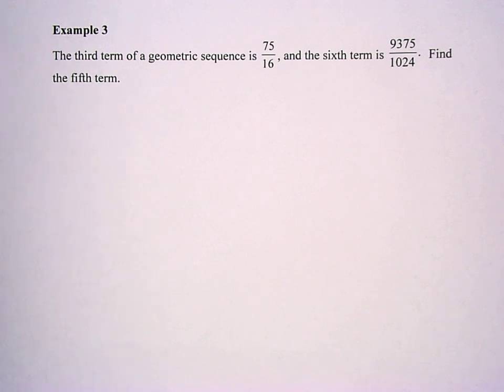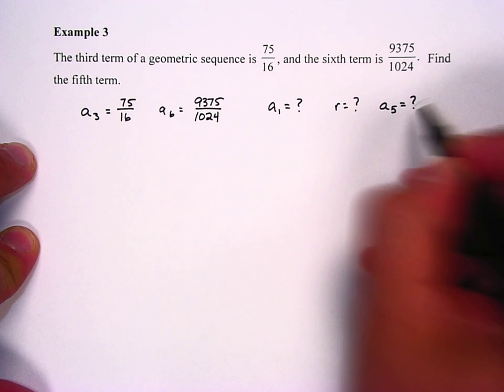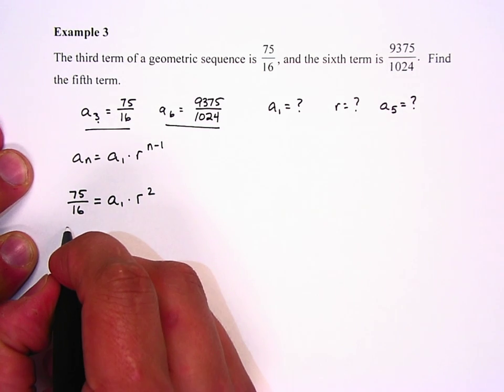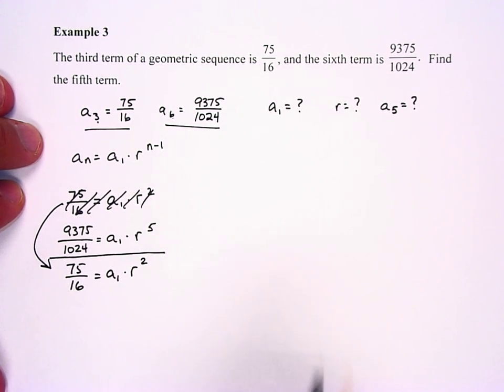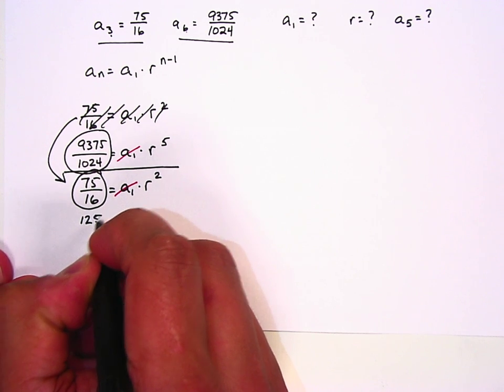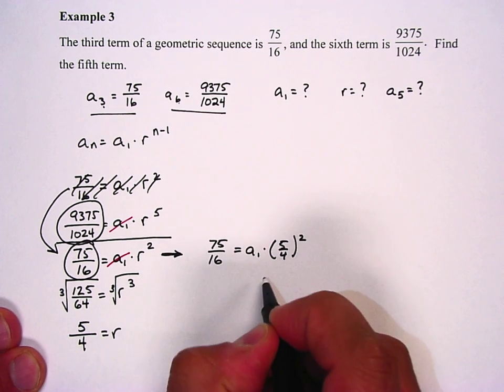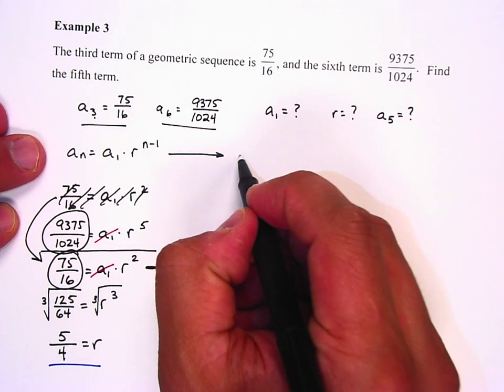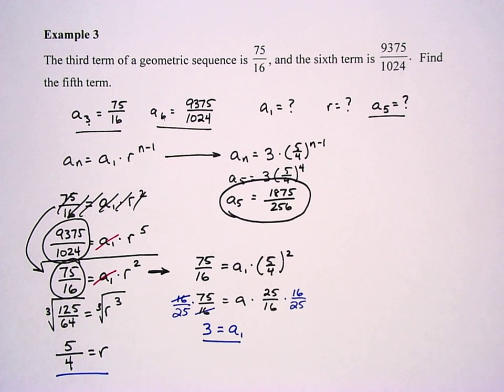11.3 - Geometric Sequences, Part 2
This video contains one example where you have to find the fifth term of a geometric sequence given the third and sixth term of the sequence.  It is multiple steps and could be considered a doosey of a problem.